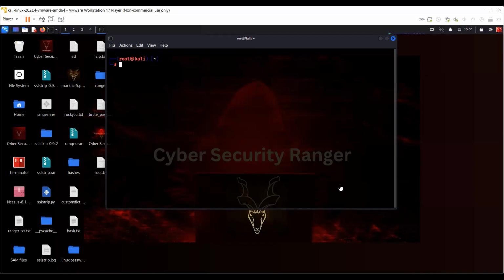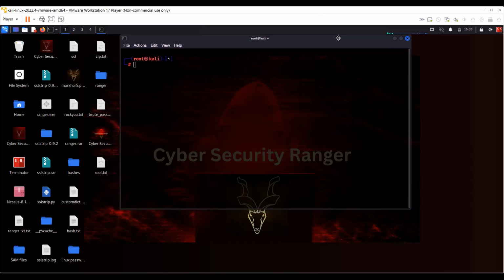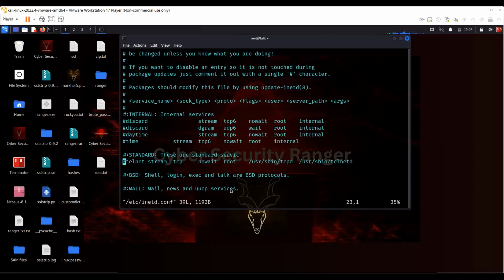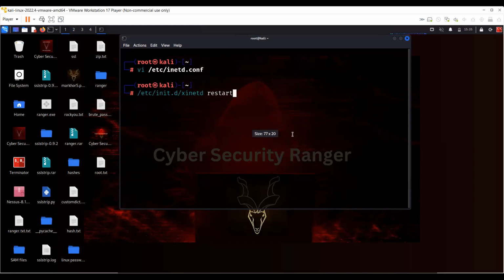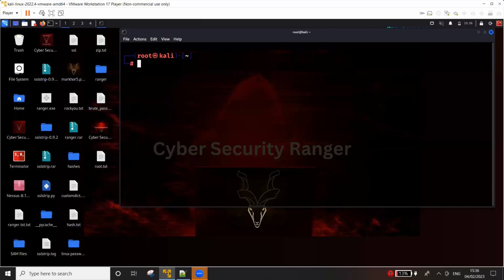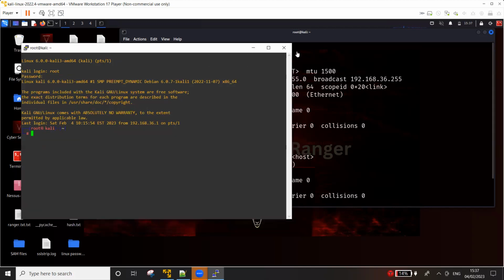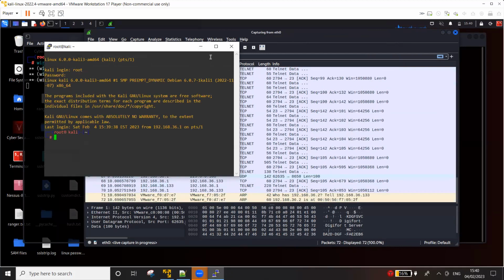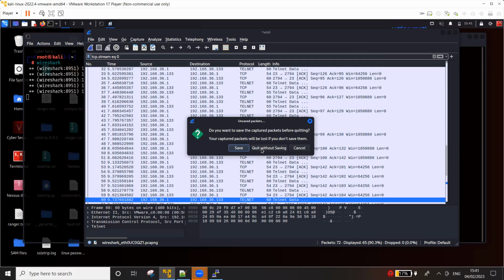Network Protocols- How to install Telnet on Kali and capture login credentials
In this video you will learn
1- What is the purpose of Telnet protocol
2- How to install and configure telnet server on Kali
3- How to capture telnet login and password.